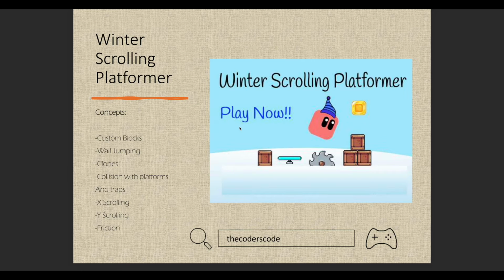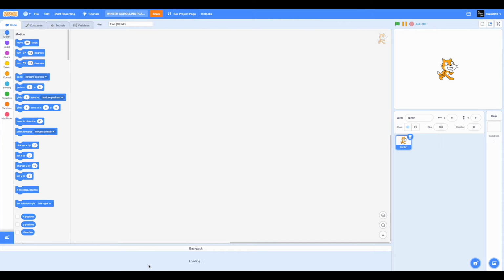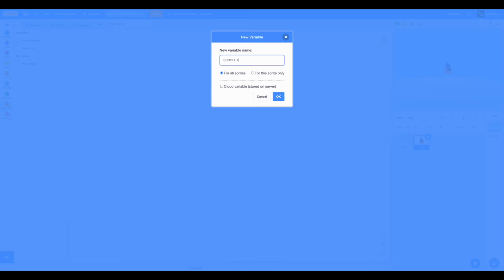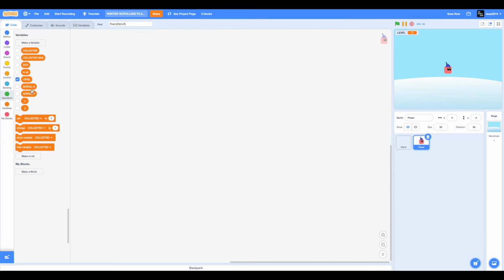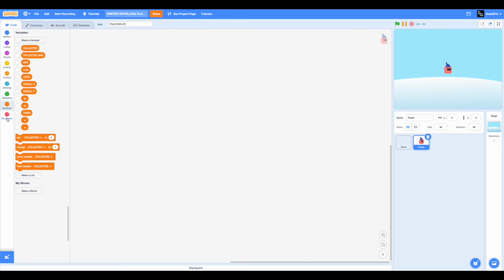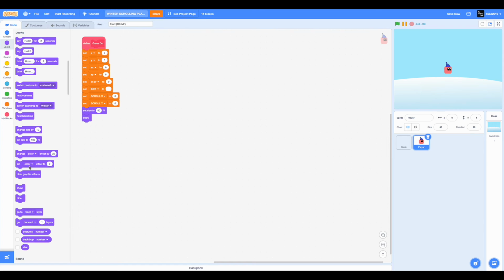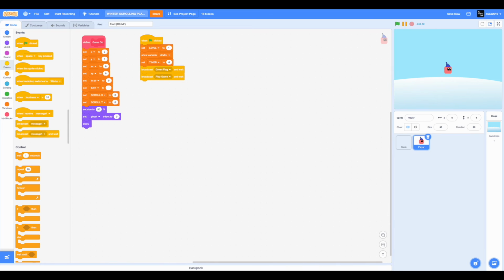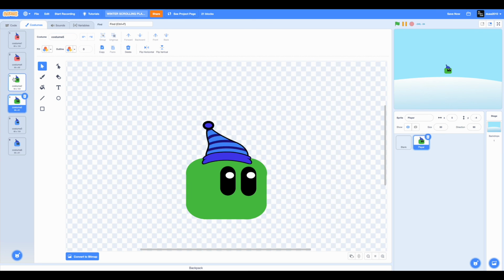Winter Scrolling Platformer | Part 1 | The Coders Code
It's a new series: Winter Scrolling Platformer. This is PART 1 of the Winter Scrolling Platformer. We create variables and set values to these variables. We also setup the project. In this video I also show you how to use the backpack to get your sprite assets from my project to yours!